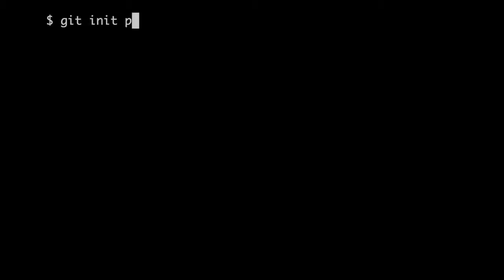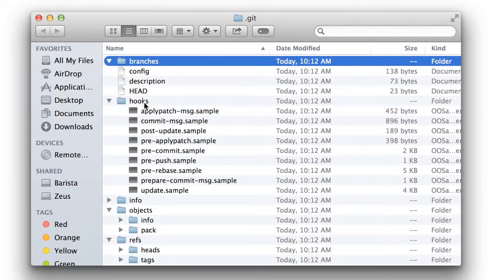Introduction • GitHub & Git Foundations